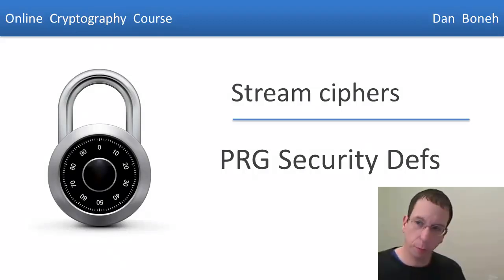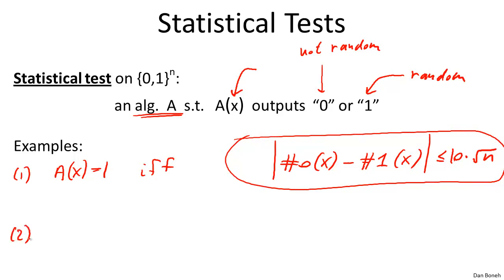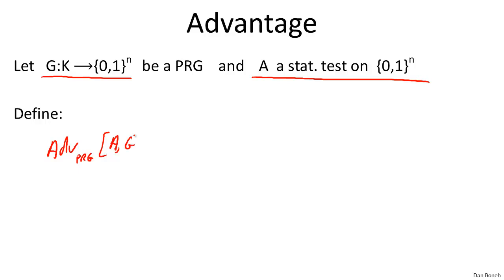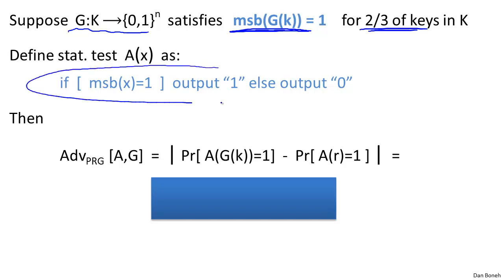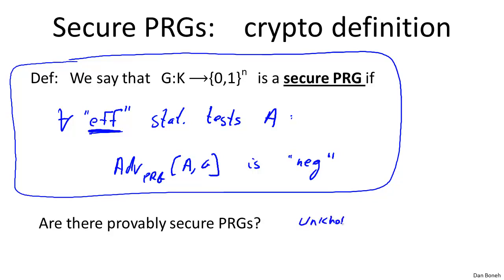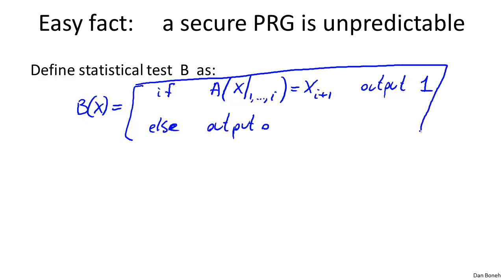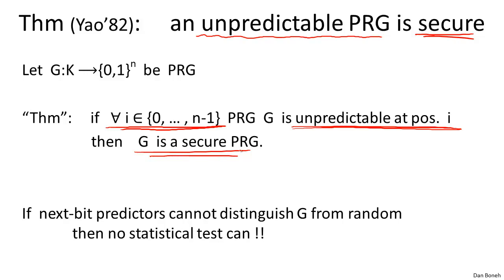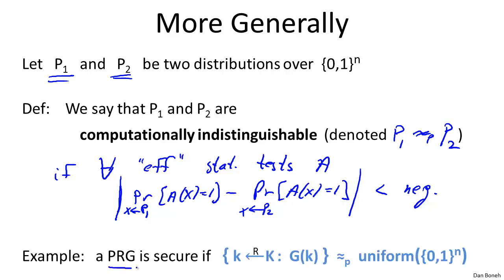crypto 010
PRG Security Definitions